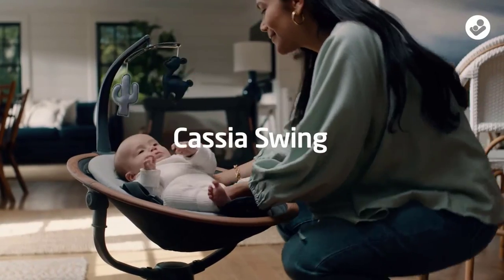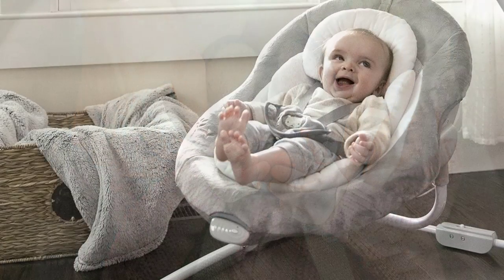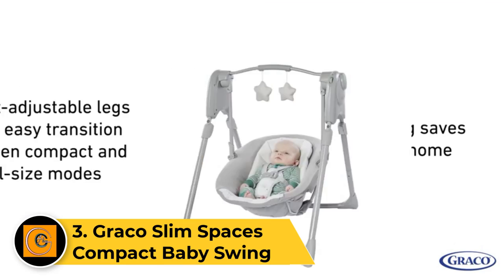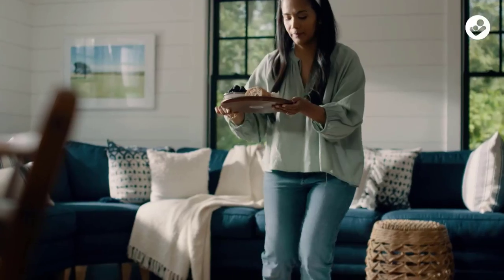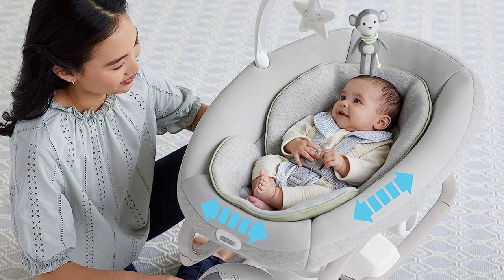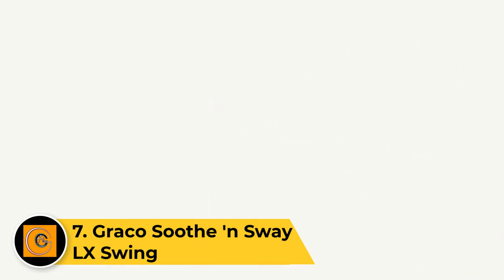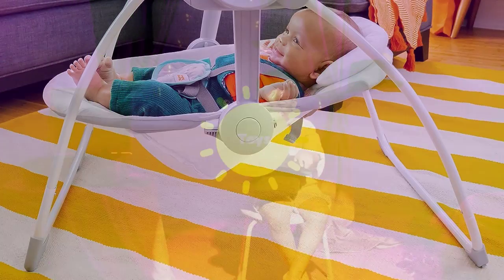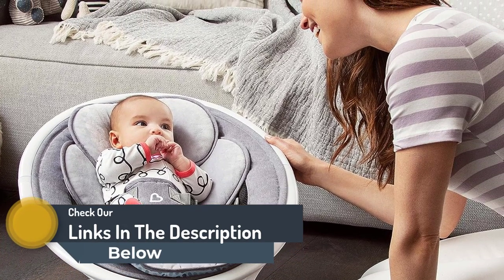Top 9: Best Baby Swings of 2023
💯Hello guys, today we present "Top 9 Best Baby Swings of 2023." If you need to buy "Best Baby Swings", we gathered for you 9 presentation video with save one of the most important thing in your life - YOUR TIME. Hope you enjoy this presentation!

👉🏻👉🏻Ingenuity InLighten Soothing Swing:

👉🏻👉🏻Bright Starts Playful Paradise Portable Swing:

👉🏻👉🏻Graco Slim Spaces Compact Baby Swing:

👉🏻👉🏻Maxi Cosi Cassia Swing:

👉🏻👉🏻Graco Soothe My Way Baby Swing with Removable Rocker:

👉🏻👉🏻4moms MamaRoo Multi-Motion Baby Swing:

👉🏻👉🏻Graco Soothe 'n Sway LX Swing:

👉🏻👉🏻Bright Starts Portable Automatic 6-Speed Baby Swing:

👉🏻👉🏻Munchkin Bluetooth Enabled Lightweight Baby Swing:

In 2023, the best baby swings continue to prioritize safety, comfort, and convenience for both babies and parents. One standout option is the Fisher-Price Sweet Snugapuppy Dreams Cradle 'n Swing. Known for its versatility, it offers two swinging motions—side-to-side and head-to-toe—to soothe and comfort infants. The plush seat with a Snugapuppy body insert provides extra support for newborns, and the swing can be adjusted to multiple recline positions as your baby grows.

For eco-conscious parents, the Graco Simple Sway Swing stands out as an excellent choice. With its compact design, it fits seamlessly into smaller spaces while still providing a range of features. The swing includes gentle side-to-side swaying motions, multiple speed settings, and a deep, plush seat for maximum comfort. The Graco Simple Sway Swing is not only budget-friendly but also energy-efficient, making it an environmentally conscious option.

Lastly, the Ingenuity ConvertMe Swing-2-Seat Portable Swing offers a blend of portability and functionality. Its compact, foldable design makes it easy to take on the go, while the swing converts into a stationary seat with calming vibrations. With multiple swing speeds and an adjustable harness, this swing accommodates babies as they grow.

In summary, the best baby swings of 2023 cater to various needs, from advanced technology to eco-friendly features, ensuring a soothing and safe experience for both infants and parents.

best baby swings
best baby swings 2023
baby swings
best baby swing
baby swing
best baby swing review
baby swings 2023
best baby swings for small spaces
top baby swings
baby swings reviews
best baby swing 2023
baby swing review
baby swings reviews 2023
baby swing 2023
best baby swing for small spaces
best budget baby swings
best baby swings 2022
best swing for baby
graco baby swing
best baby swings 2021

In this video Portions of footage are not original content produced by Gourmet Home Guide. Portions of stock footage of products were gathered from multiple sources including, manufacturers, and various other sources. "All claims, guarantees, and product specifications are provided by the manufacturer or vendor. Gourmet Home Guide cannot be held responsible for these claims, guarantees, or specifications"